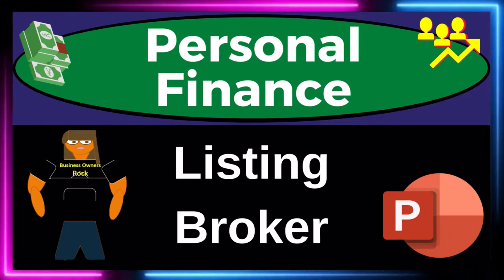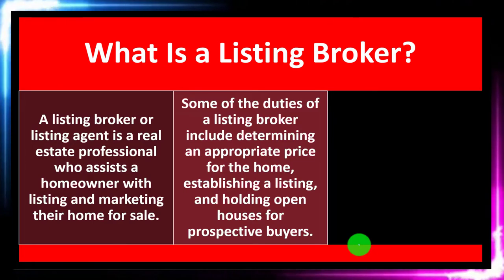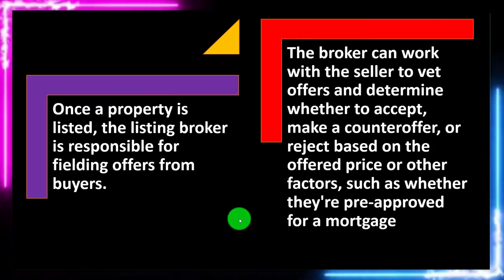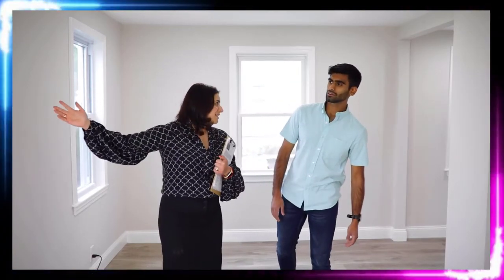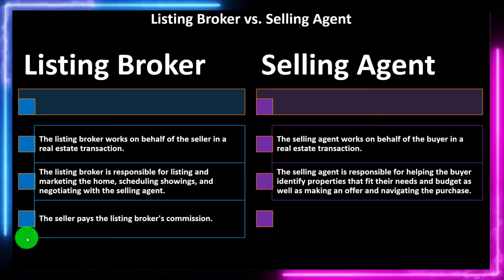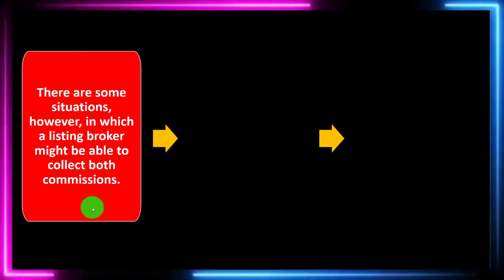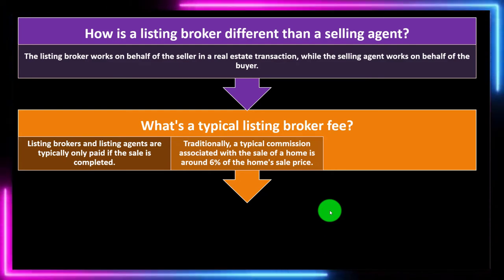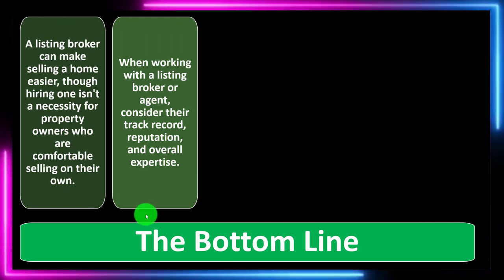Listing Broker 8200 Personal Finance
Listing Broker
Personal Finance